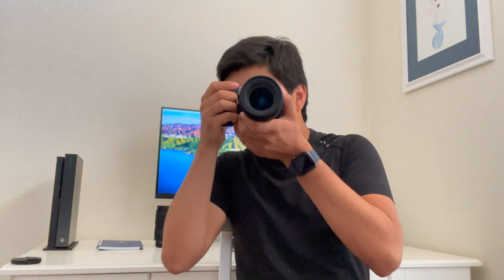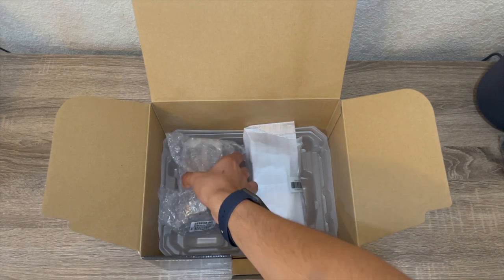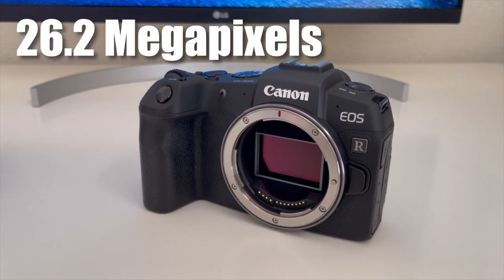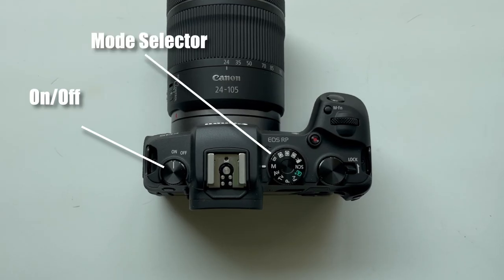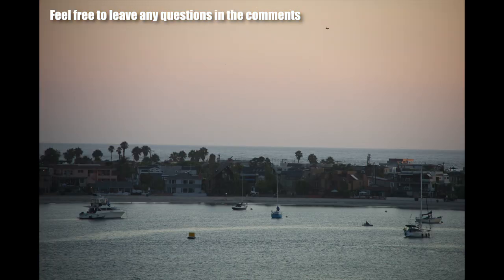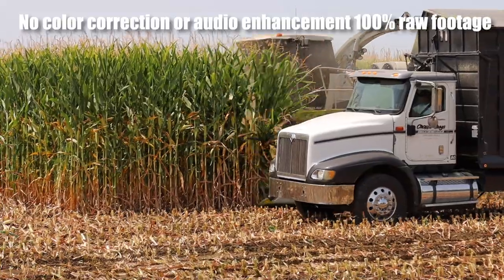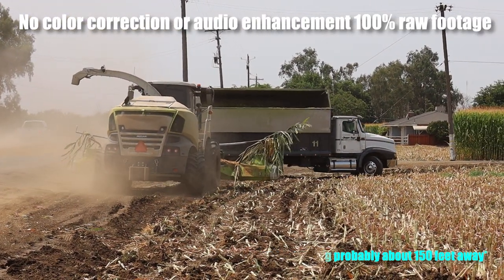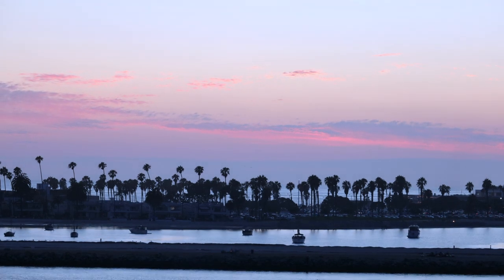Canon RP Unboxing & Review: The Ultimate Beginner Camera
This is an unboxing and review of the Canon EOS RP.

With a $1299 price tag is this beginner camera from 2019 worth it?